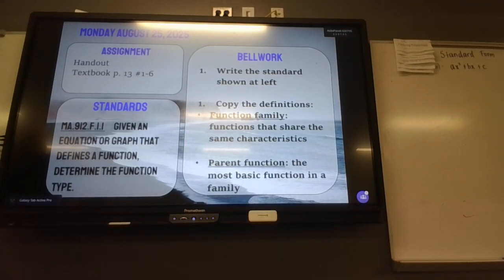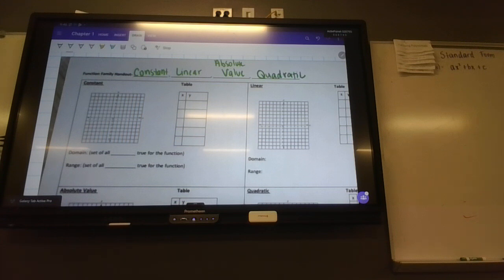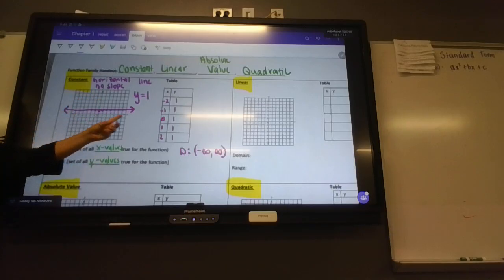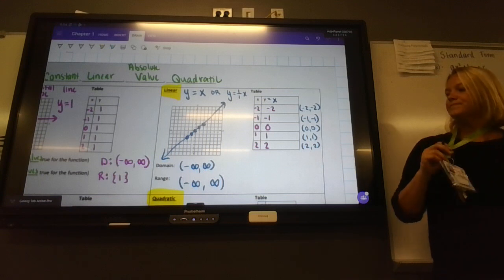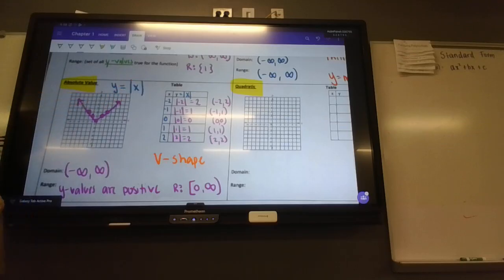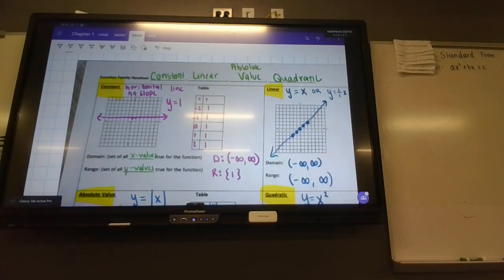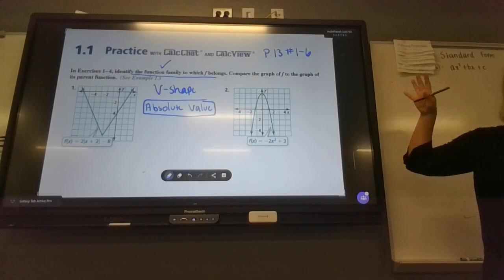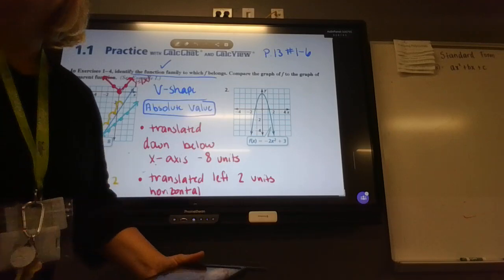Monday PAM 3